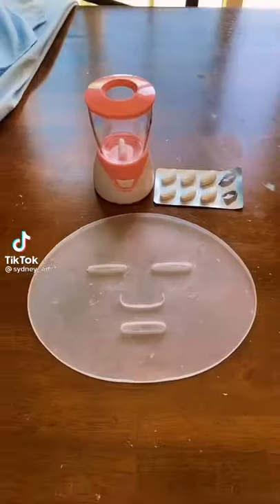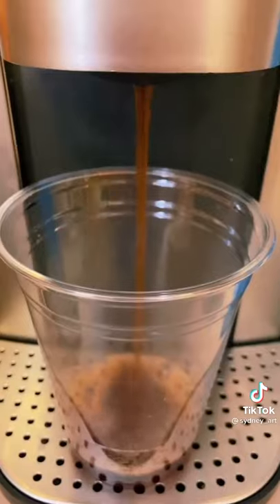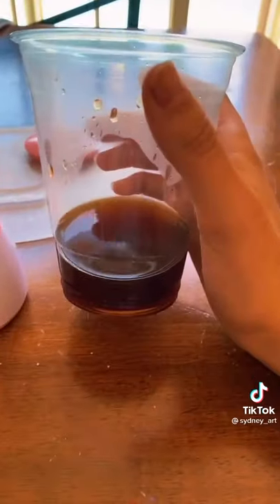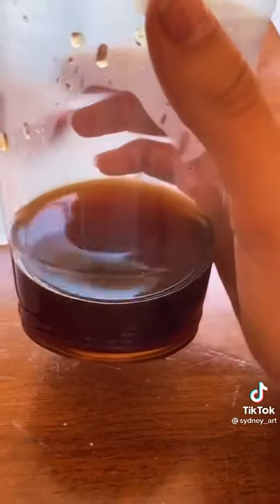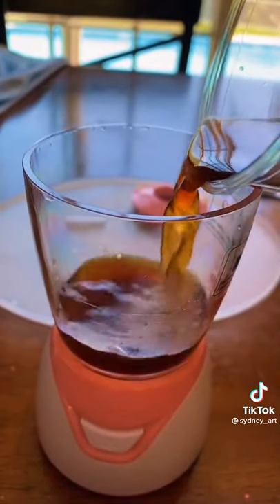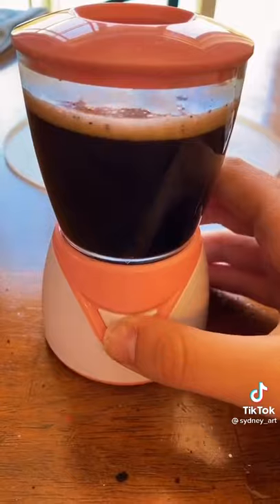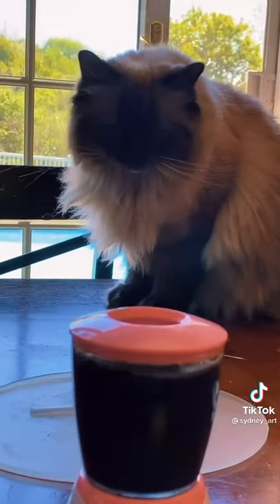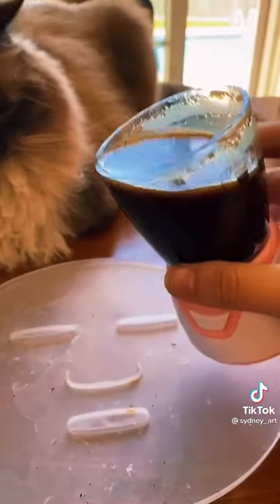Coffe face mask☕️🐻🥔🍂🐿📦📔🟫🤎